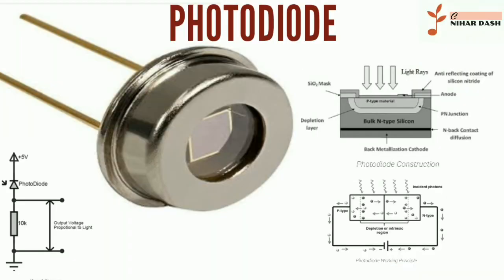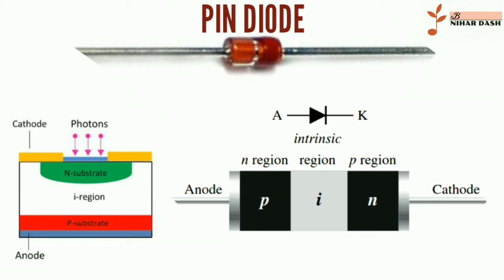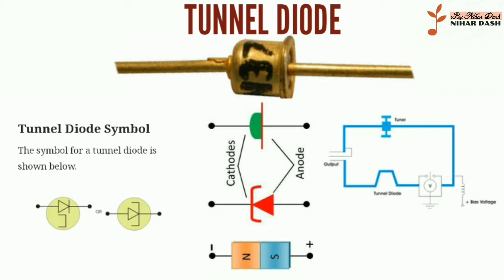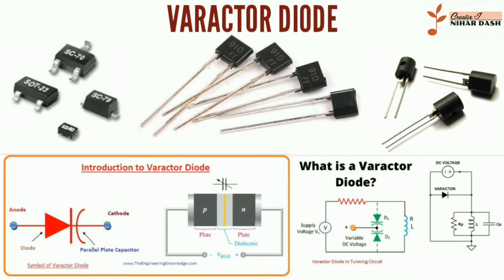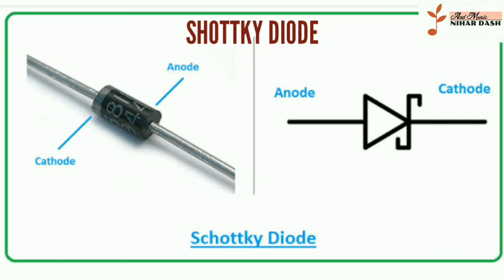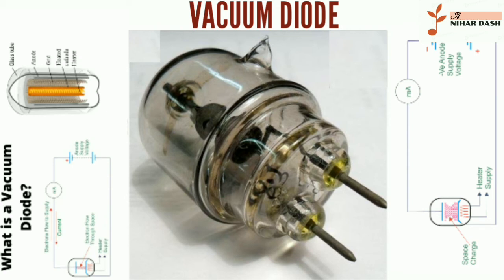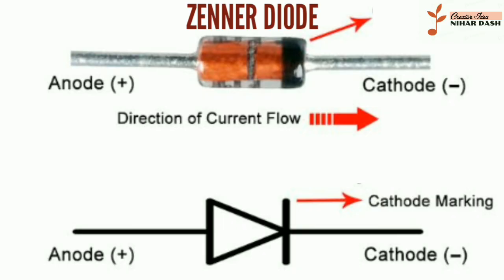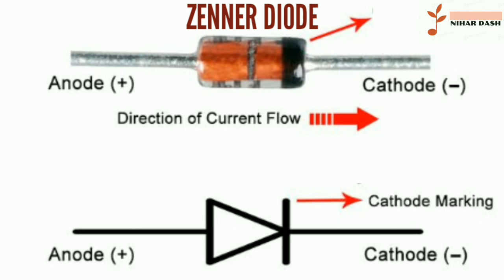All types of diodes & their applications photo diode laser diode Gunn diode tunnel diode zenner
All types of diodes & their applications